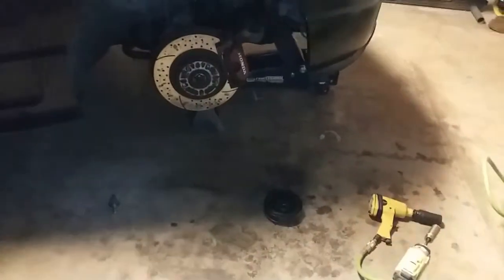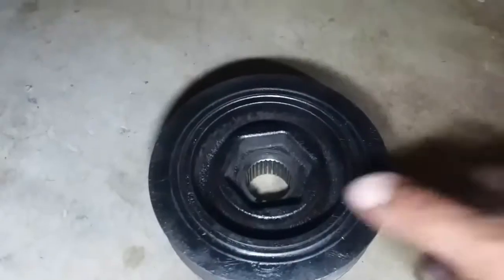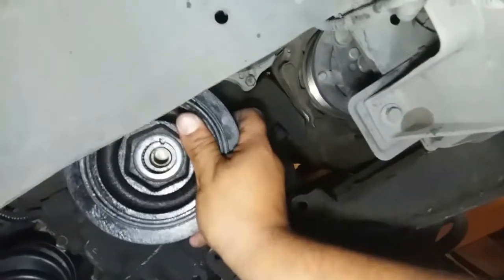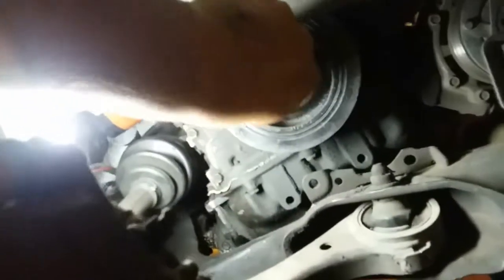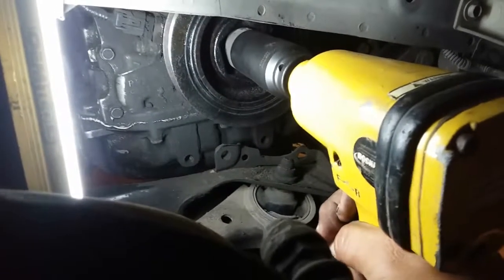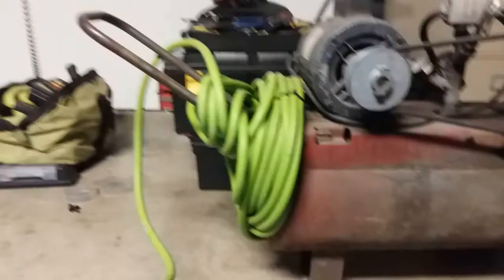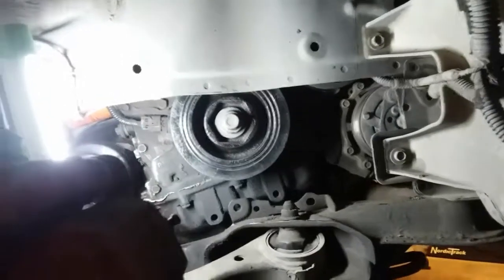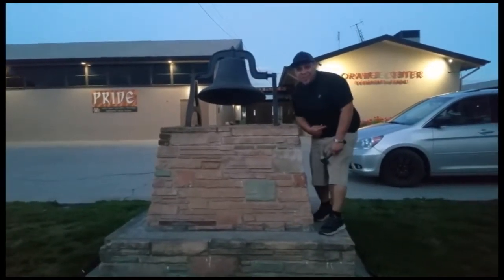How to: Install a Crankshaft Pulley/Harmonic Balancer on a 2006 Honda Civic Si